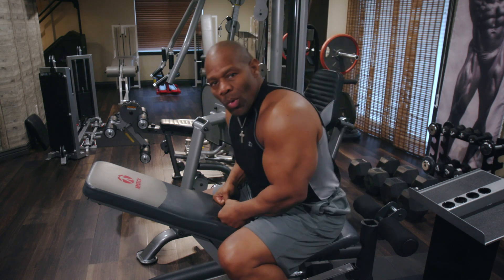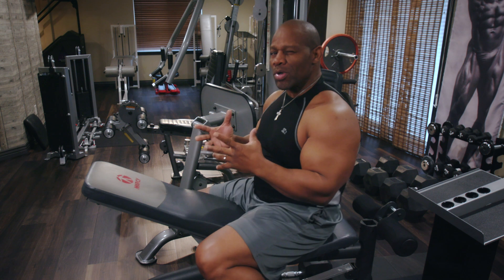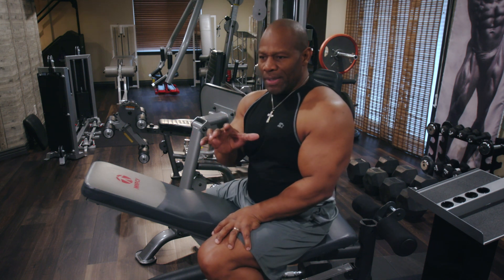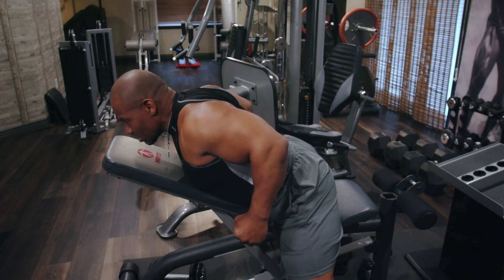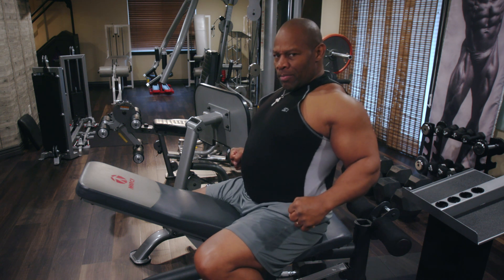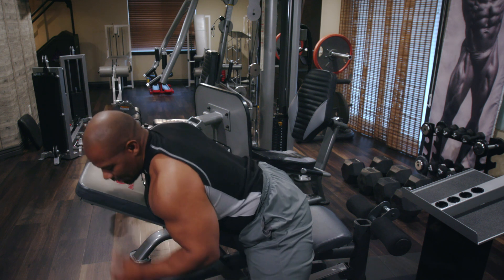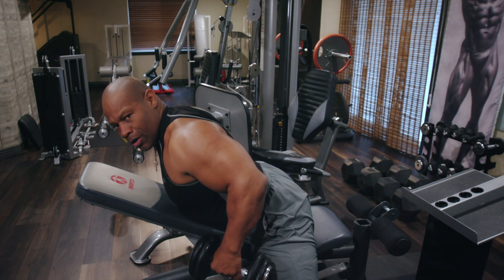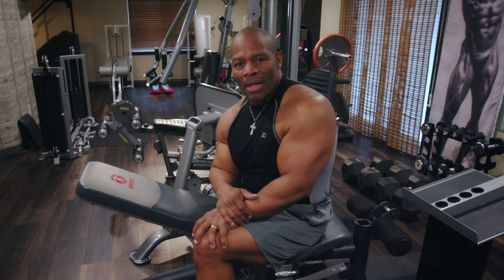Rhom, What? RHOMBOID! Let's Build That Upper Back!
Hey, guys. Today we're going to be talking about the upper back and how to target each muscle to get the results you want. We're going to get into building that thickness, and proper RHOMBOID form. Let's do it!

Ron Williams - NATURAL Mr. Universe 7x, Mr. World 7x, Mr. Olympia 7x